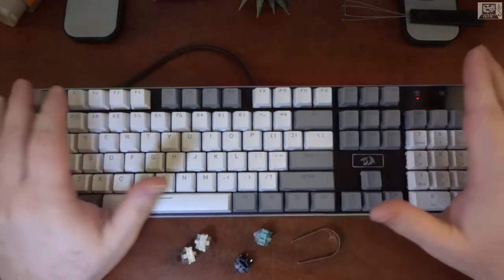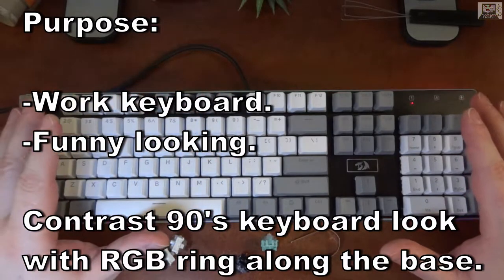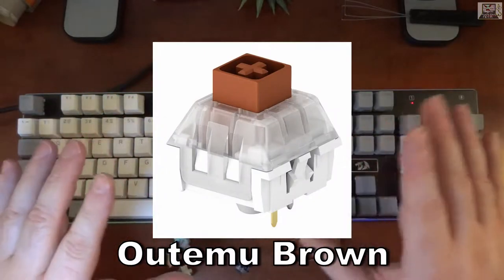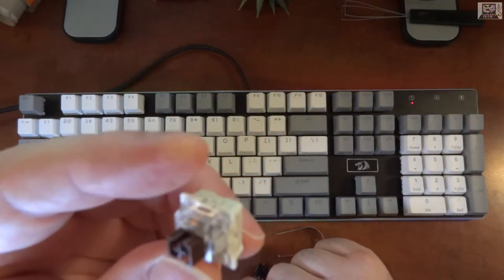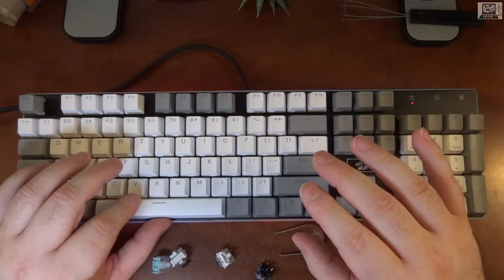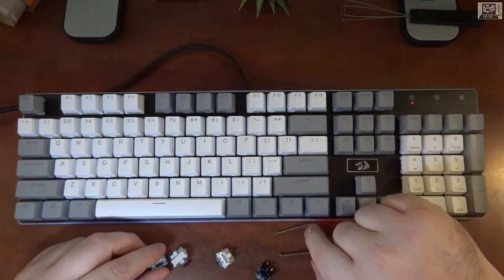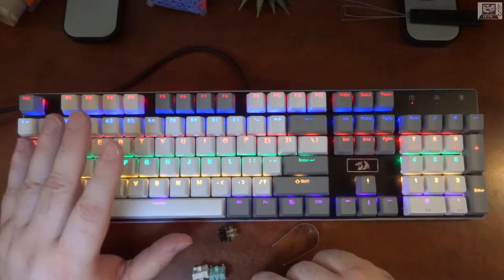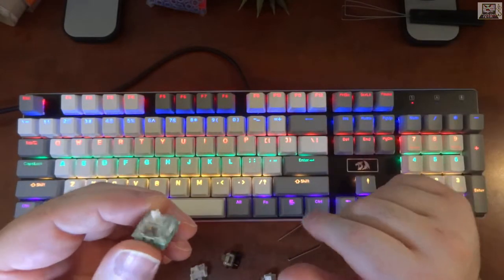"Retro Party" keyboard modification (Outemu Silent Sky - Redragon Kali K577R)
-Redragon Kali K577R
-Retro style OEM Profile doubleshot backlit PBT keycap keyset
-Outemu Silent Sky switches
Kodachrome Sundae, by Adeyhawke, from Kodachrome Sundae album.